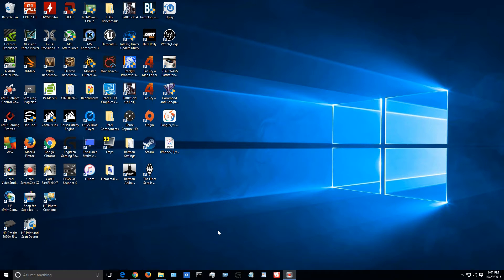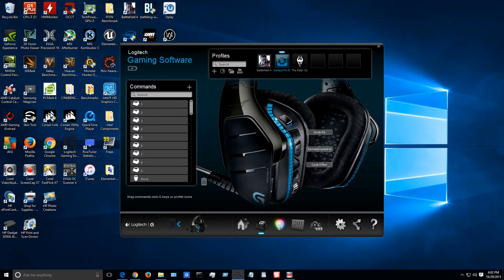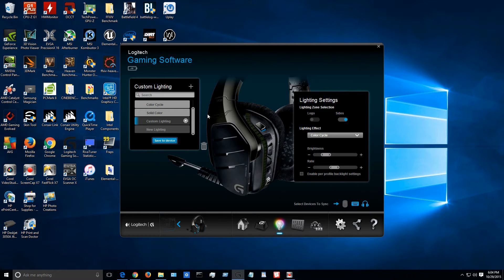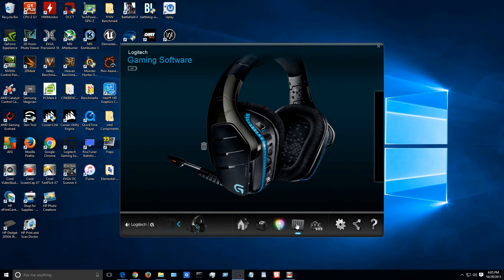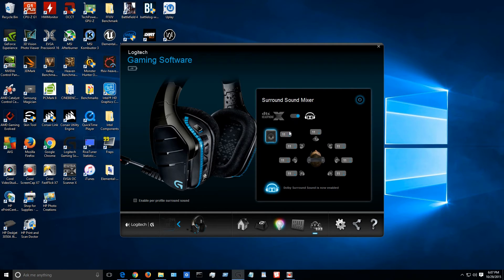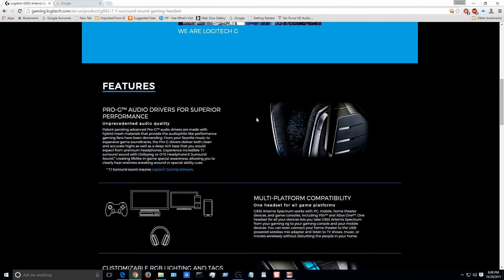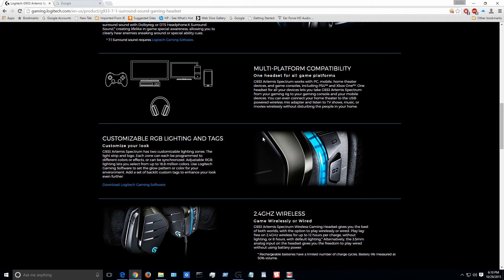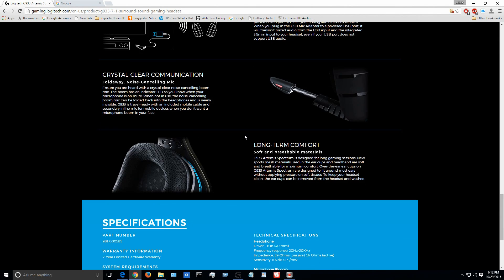Logitech G933 Software Overview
Logitech Gaming software overview for the G933 headset.
Link to another video of mines.